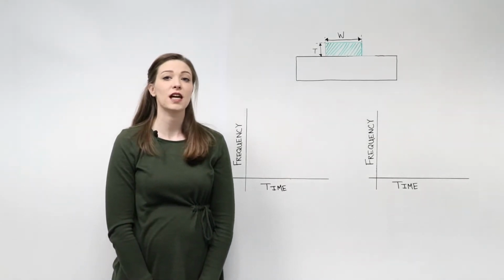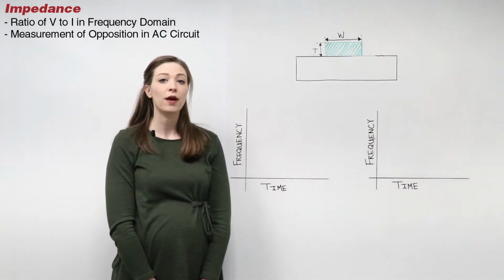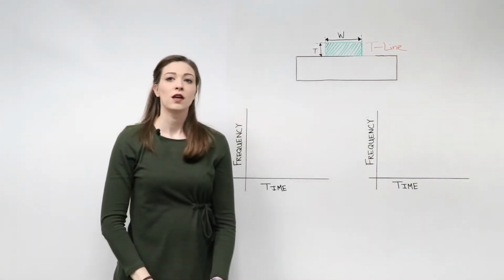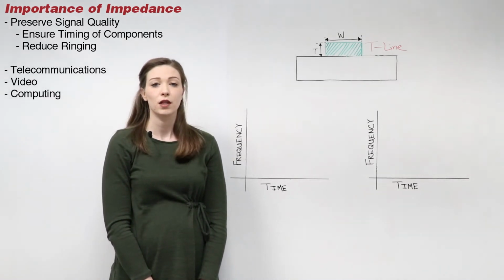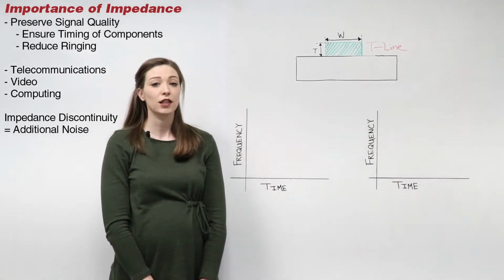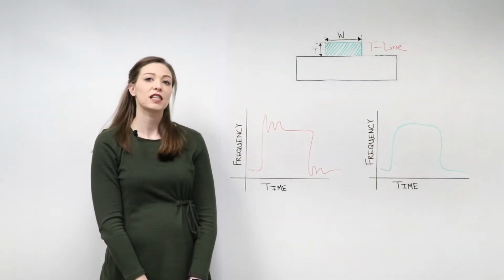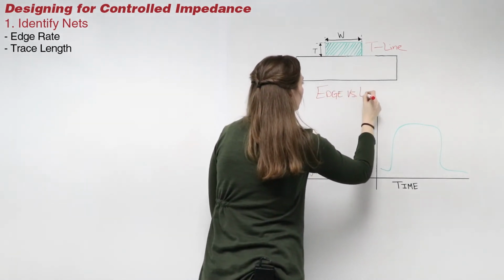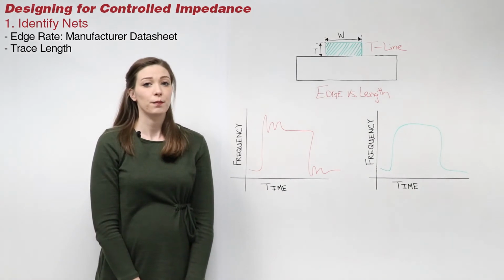What is Impedance and Why Should You Care?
You learned about impedance in school, but how does it relate to PCB design? This episode of Whiteboard Wednesday will discuss impedance and how to implement controlled impedance in your designs.

Let’s Connect!